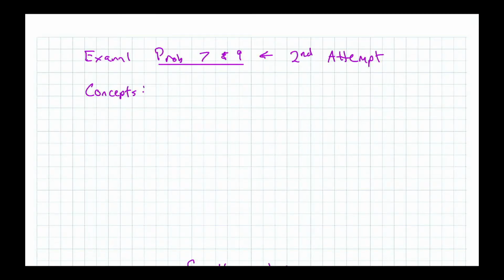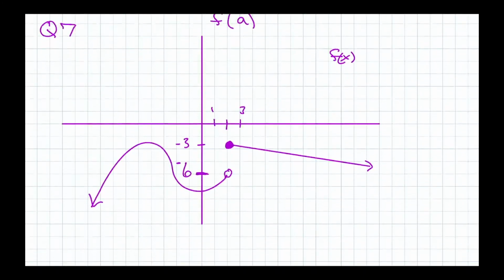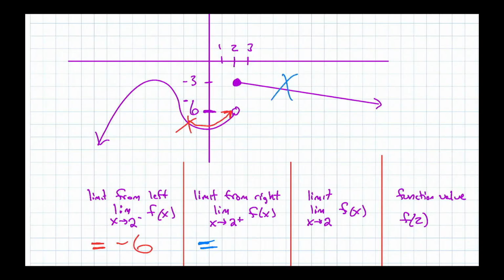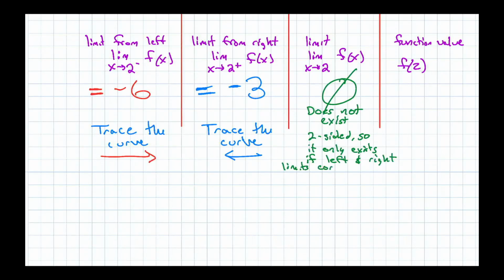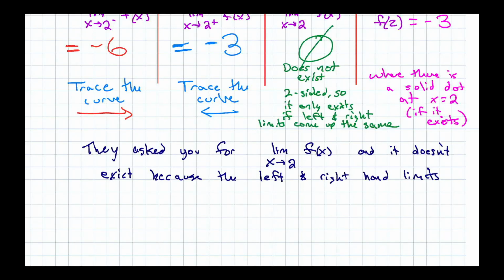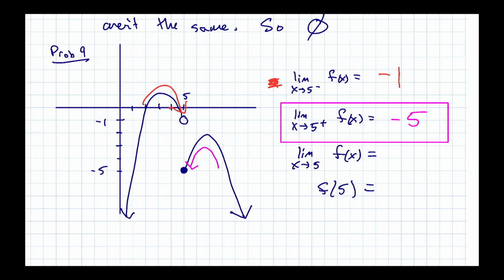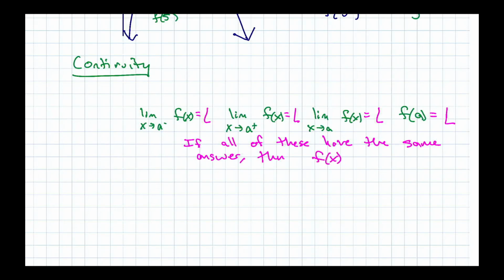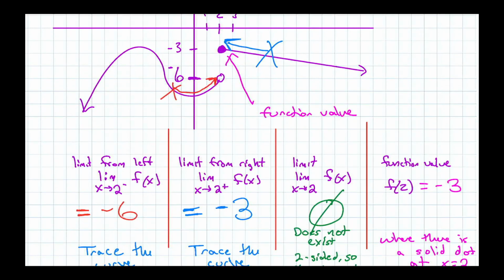Math 4A Exam 1 Explanation of Graphical Limit Problems